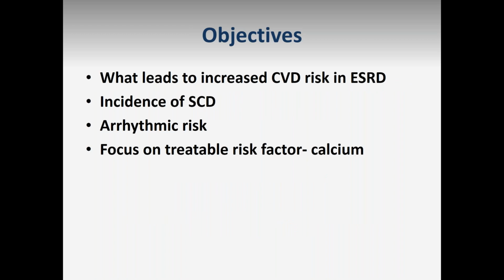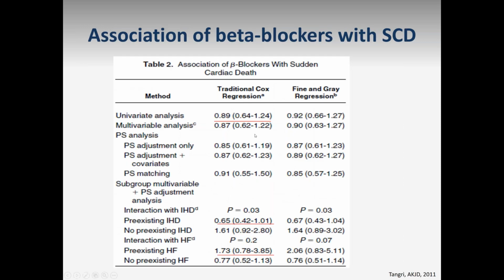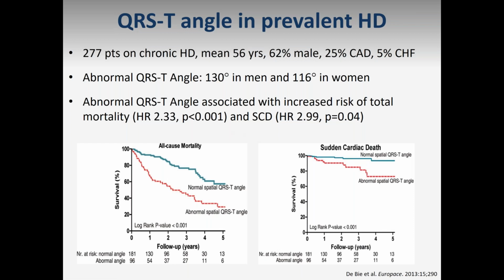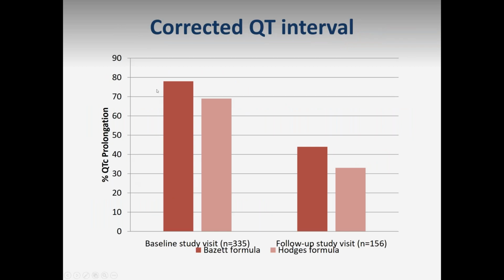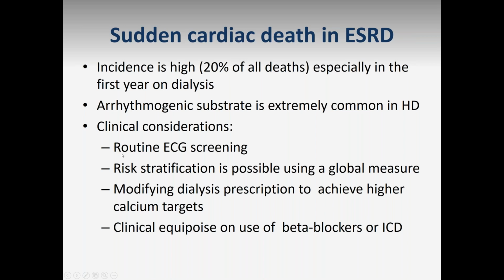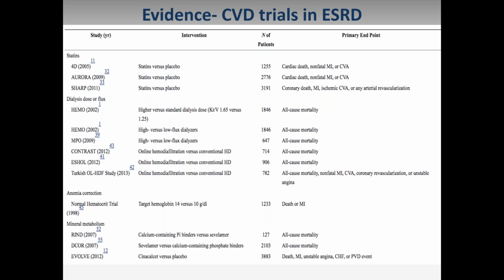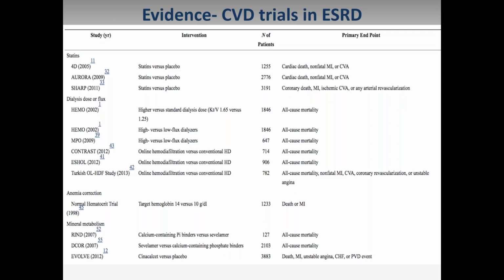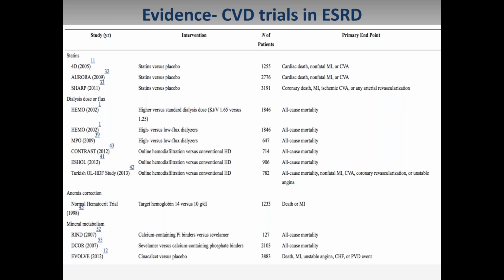Rulan Parekh - How to predict and manage CVD and sudden death Risk in patients with ESKD